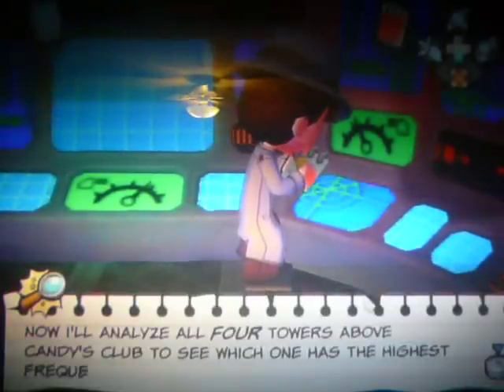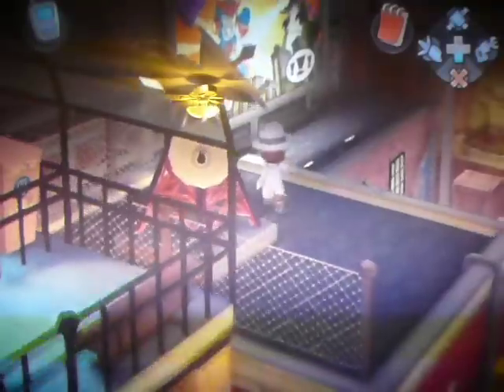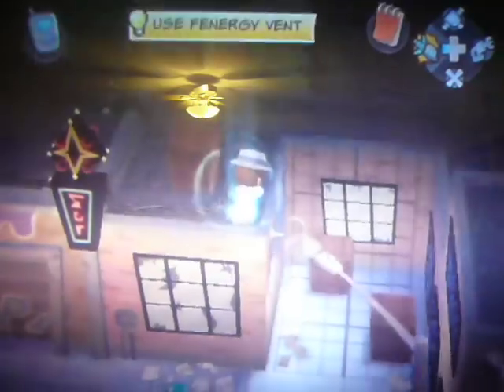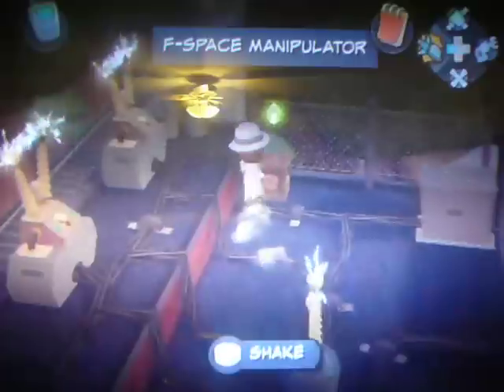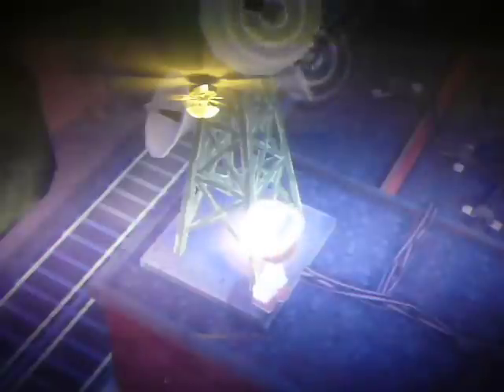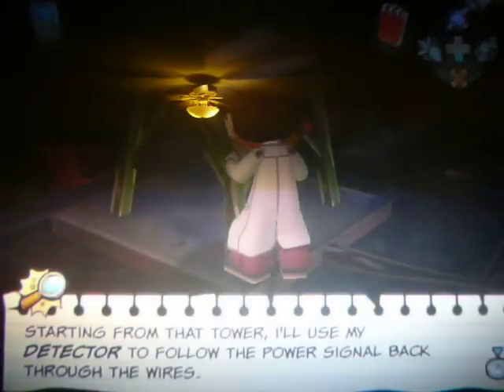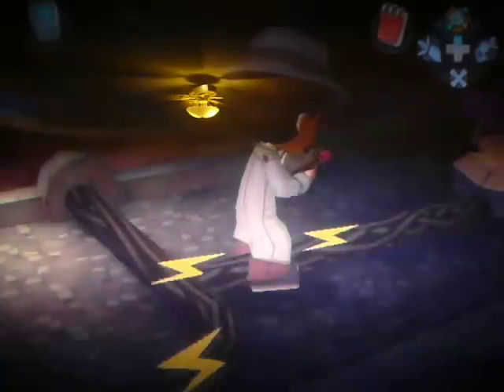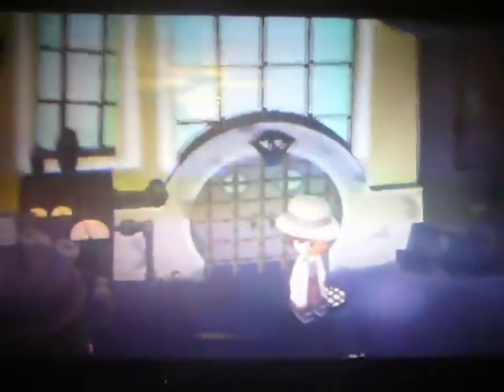Lets Play Mysims Agents - Episode 13 - Part 2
" The Plant Killer " Oh my gosh! DJ Candy is killing plants! Why is she doing such a thing?! Wait, WHAT? Yays! It's not really DJ Candy! But who is doing it?